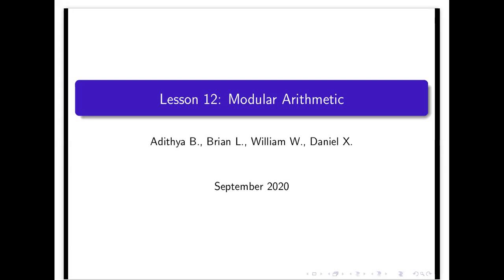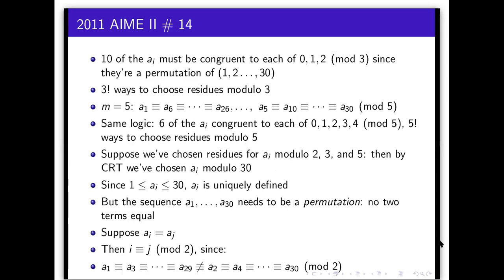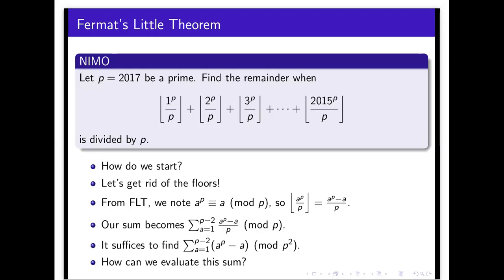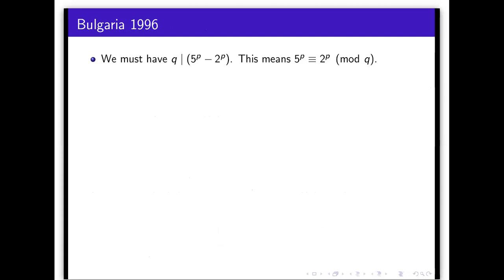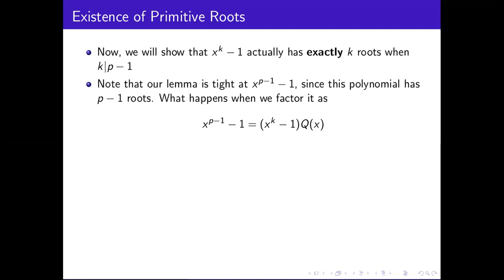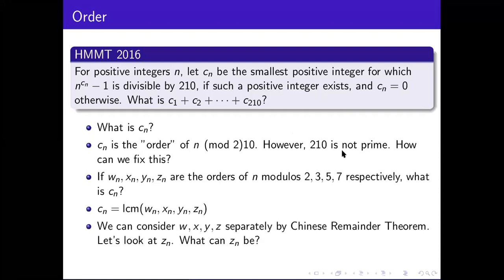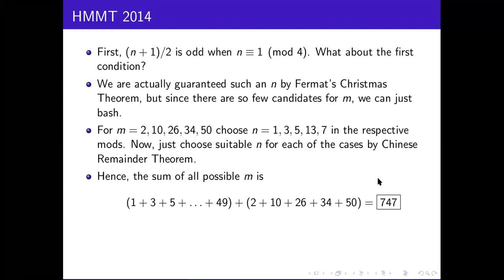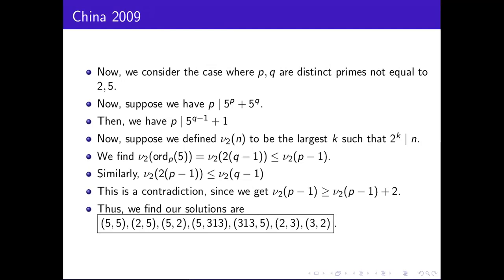Class 12: Modular Arithmetic